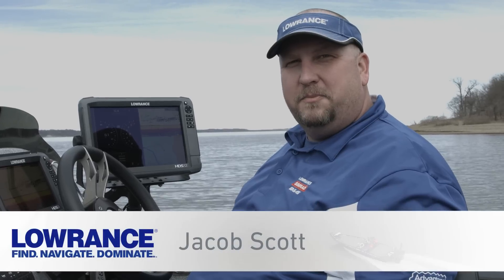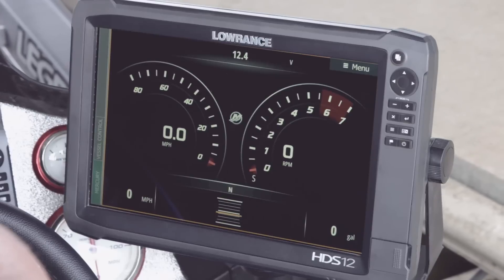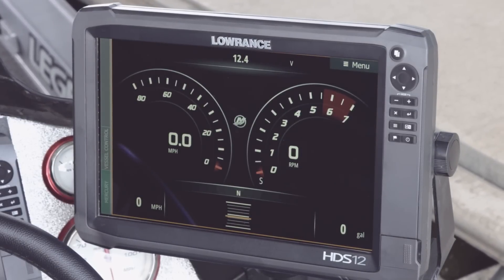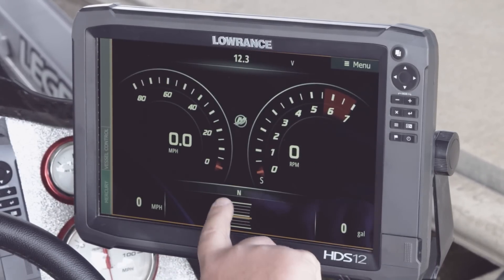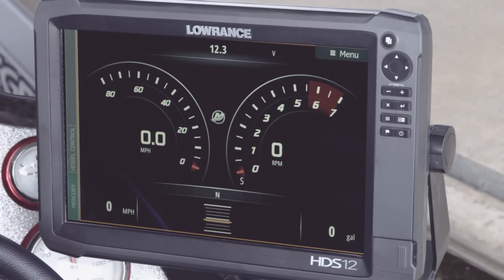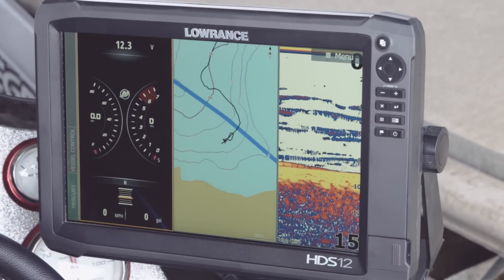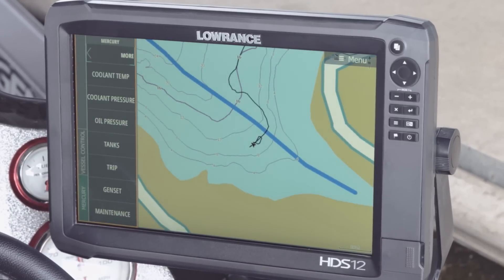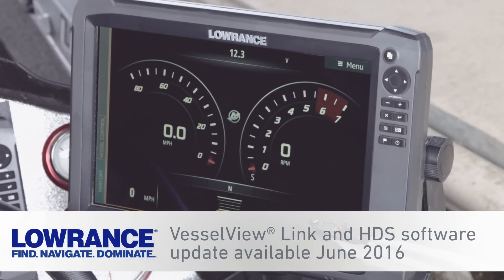Introducing the Mercury VesselView Link System for Lowrance HDS Displays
Mercury and Lowrance have partnered together to create the VesselView Link black box engine management system, compatible with your Lowrance HDS Gen3 and Gen2 Touch displays.